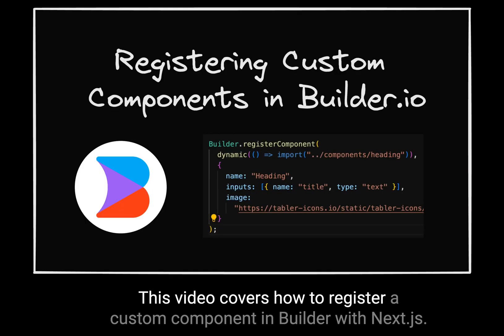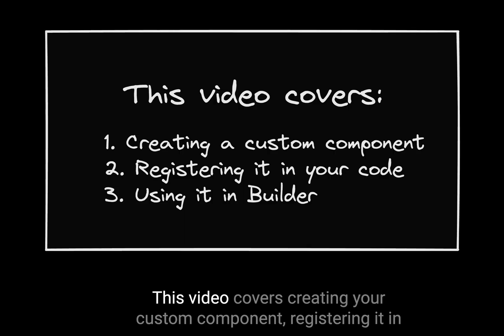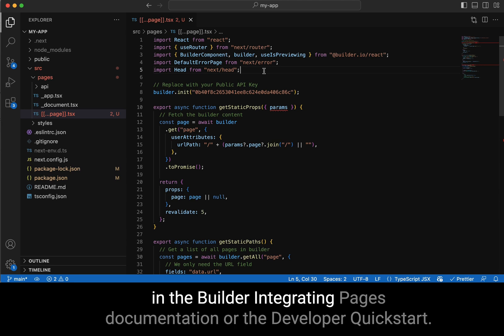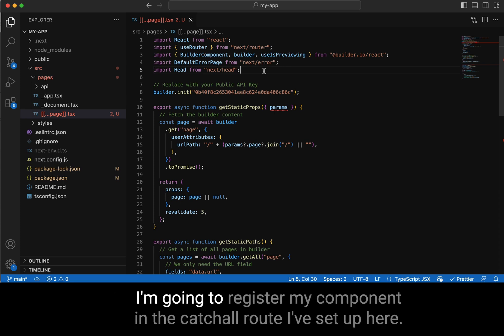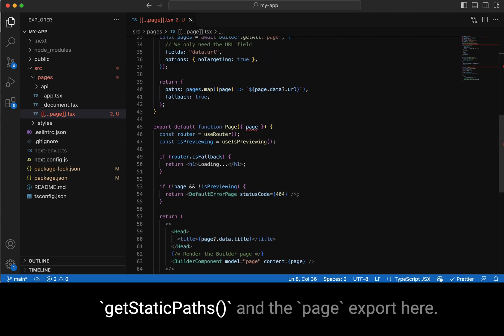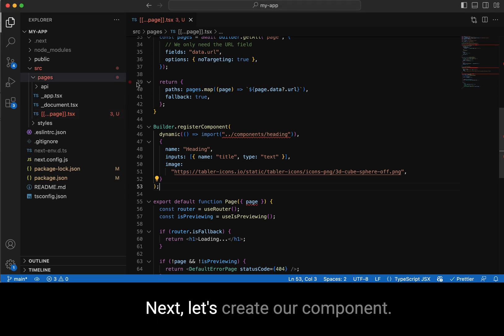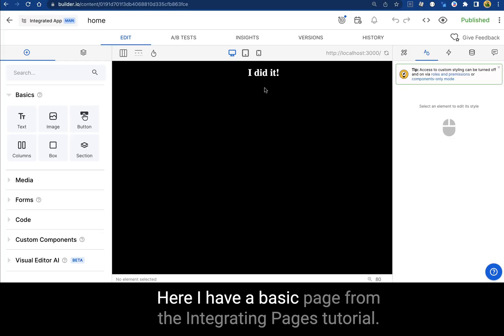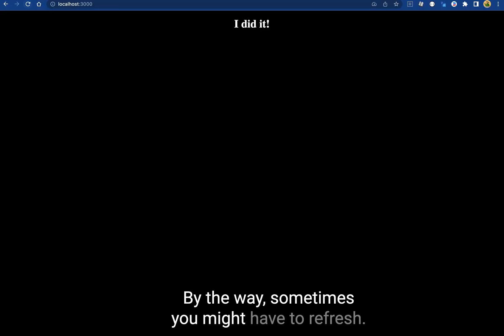Integrate Custom Components with Next.js and Builder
Guided tutorial on how to register your custom components with an integrated app. This example uses Next.js, but the process is similar for any framework. Check out the links below for other frameworks.

[00:14] Intro
[00:54] Registering it in your code
[01:17] Creating a custom component
[01:25] Using it in Builder

Written instructions and code to accompany this video are in the
Integrating Custom Components documentation:

Links mentioned in the video that show you how to get the integrated app featured in the video:

- Integrating Pages (contains detailed instructions, great if you like a thorough guide)

- Developer Quickstart (same code as Integrating Pages, but a lot less written instruction, great for experienced devs who understand the code at a glance)